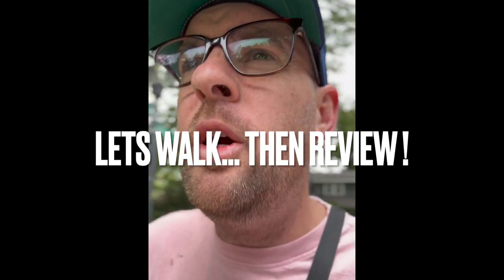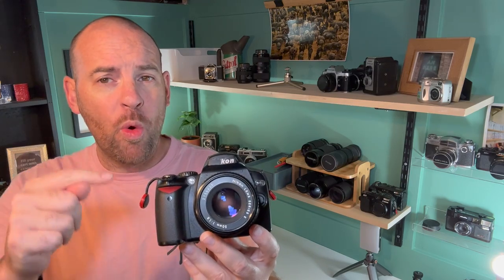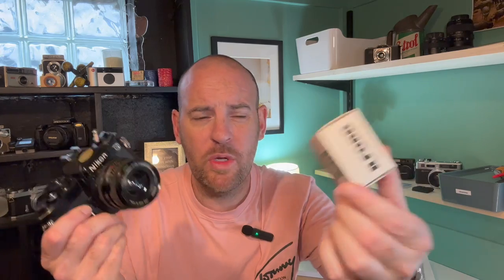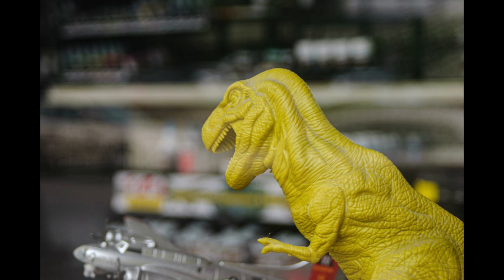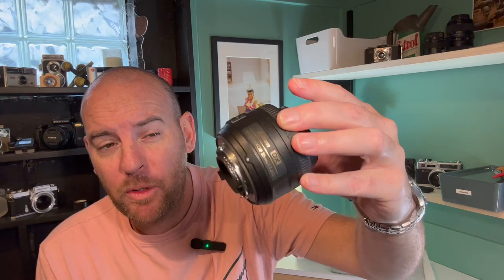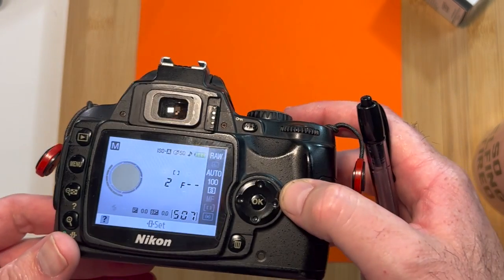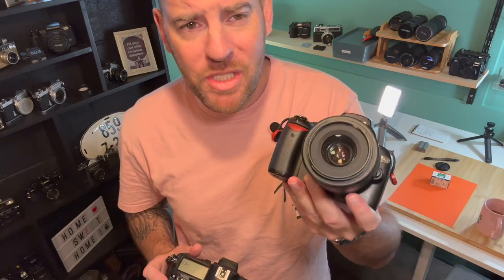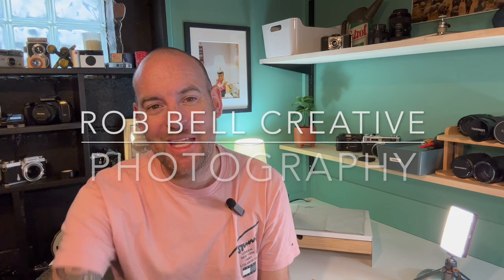Nikon d40X in 2023, the best CCD small camera DSLR for less than $50 ! CCD Sensor, cheap starter cam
100% THE best CCD DSLR camera in my collection is the D40x from Nikon. This little beast was so much fun to test, it's now my go-to all-day everyday DSLR ! 10.2 Mega Pickles ;-) CCD Gold

From Nikon :

Extraordinary Nikon image quality: The D40X's high-resolution image quality is made possible by Nikon's high-performance, 10.2 effective megapixel, Nikon DX-format CCD imaging sensor and exclusive Nikon image-processing engine. Each assures you’ll get stunning sharpness and color.